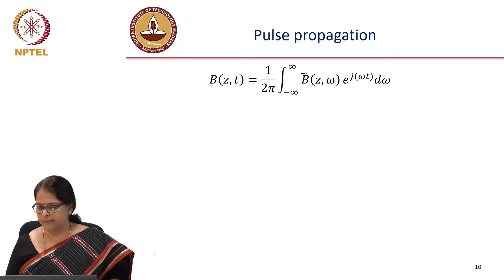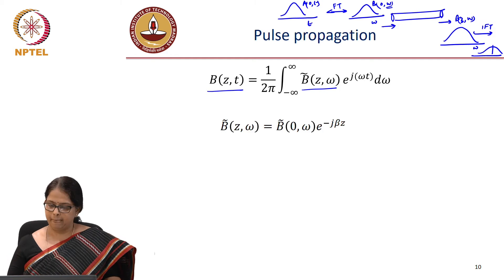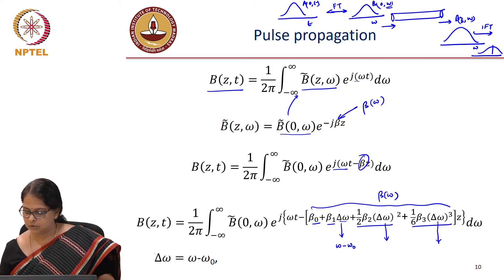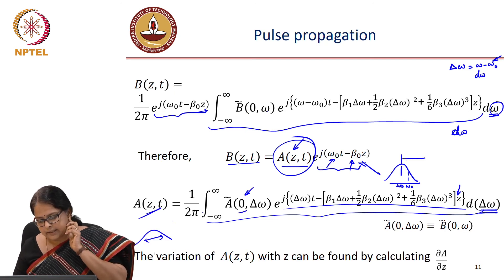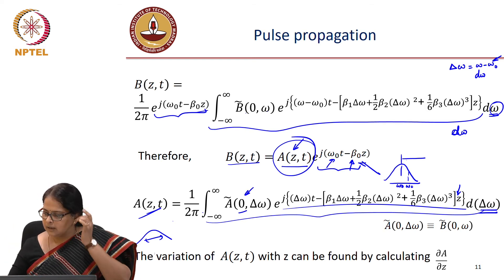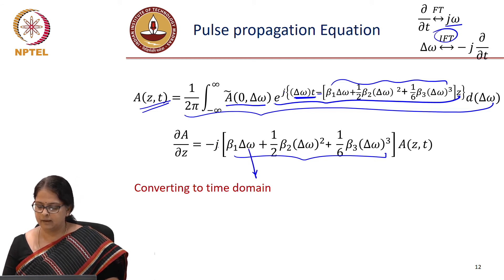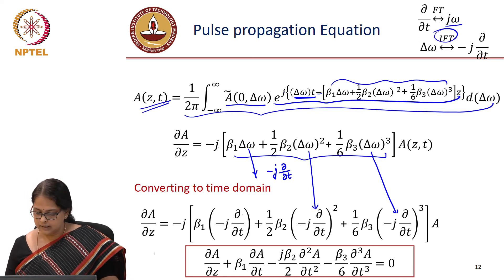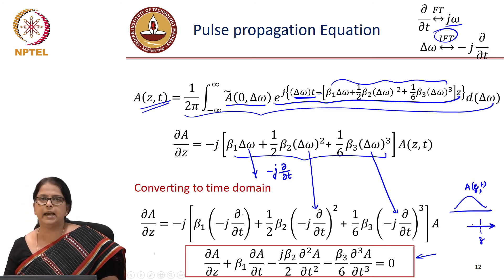Lec 84: Pulse propagation -2